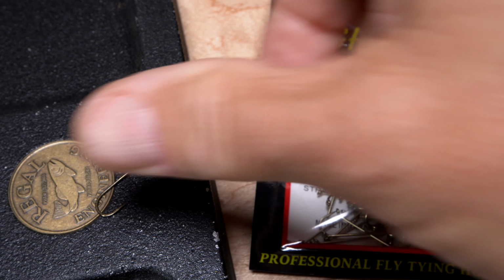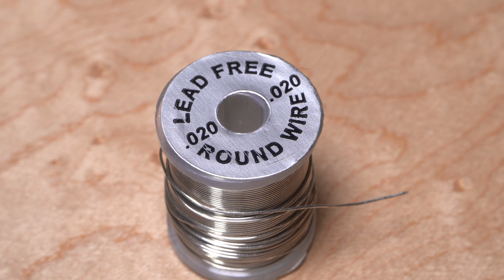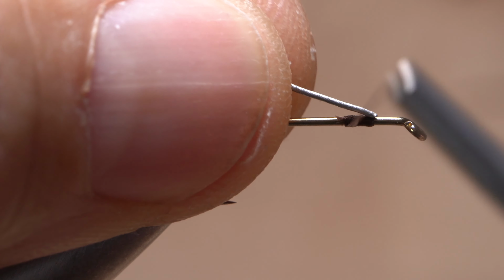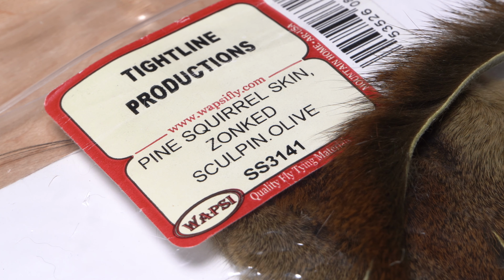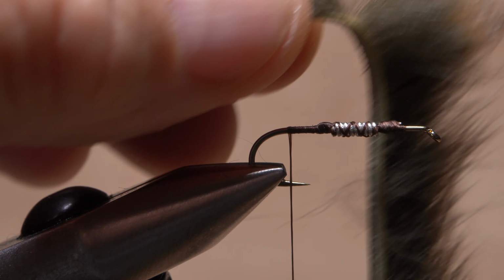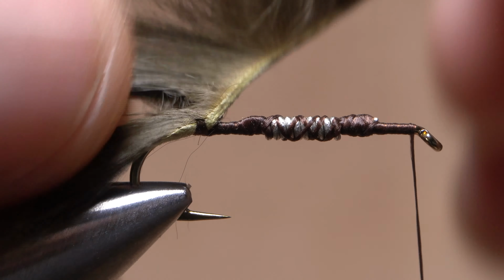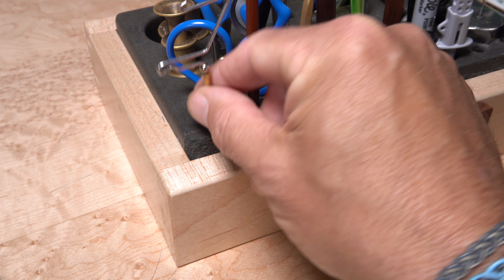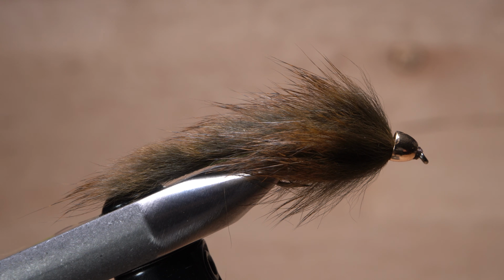Pine Squirrel Streamer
Detailed instructions for tying a simple Pine Squirrel Streamer.
Recipe:
Hook: 3X-long streamer hook (here a Lightning Strike SN3), sizes 8-10.
Thread: UTC 140 Denier, dark brown.
Weight: .02 lead-free round wire.
Tail and body: Sculpin Olive pine-squirrel zonker strip.